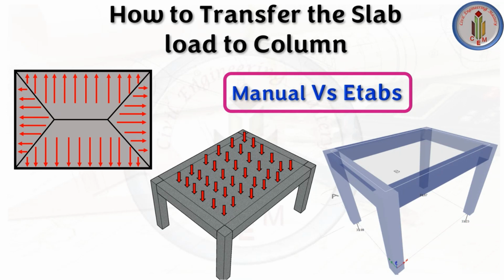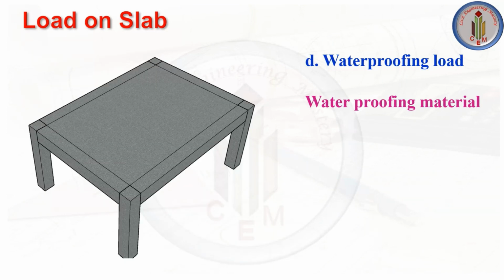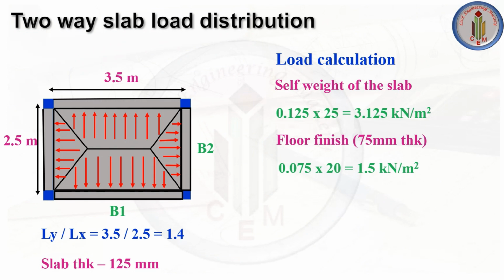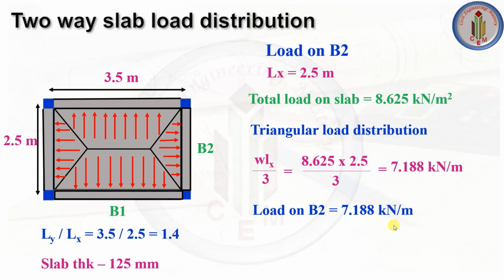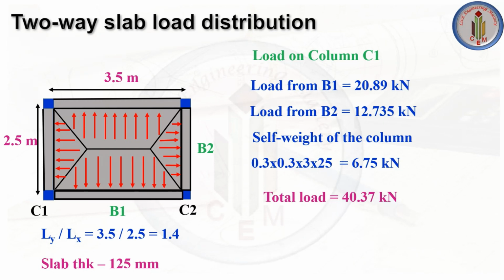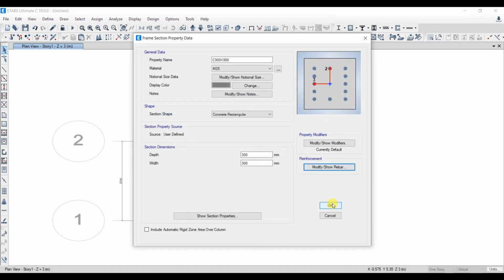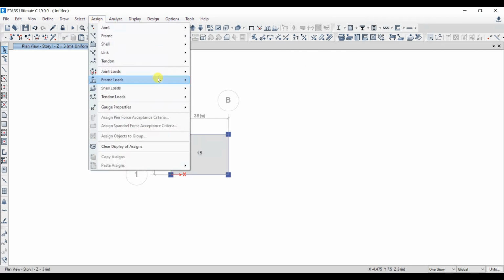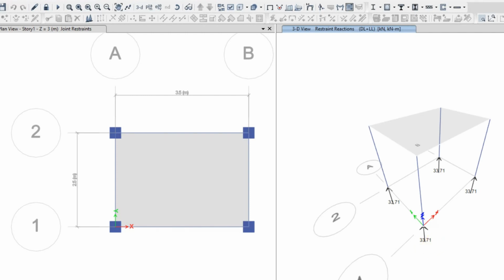Load calculation from Slab to Column | Manual Calculation Vs Etabs | Slab load transfer to column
Hello Friends!!
This video explains how to calculate the slab load, beam load, and column load, the two-way slab load distribution mechanism, how to transfer load from slab to column, load calculation from Etabs, and compare manual calculation with Etabs software.